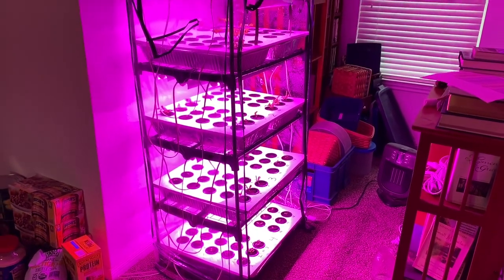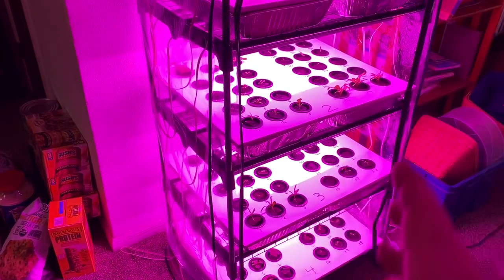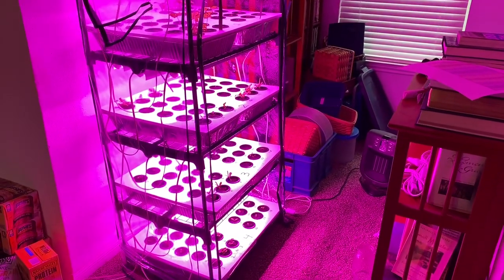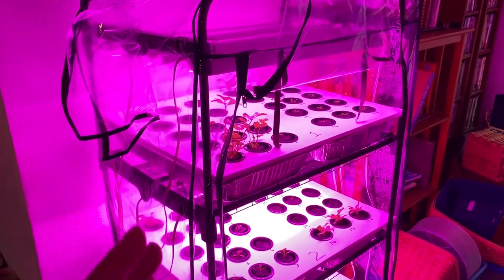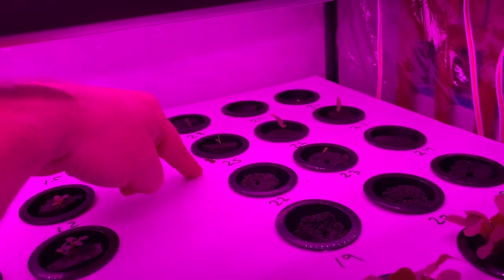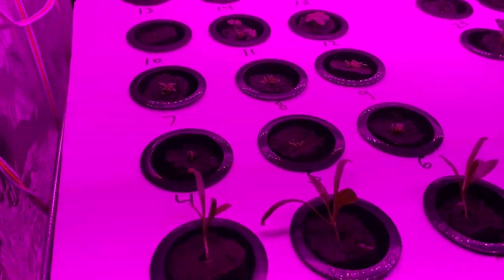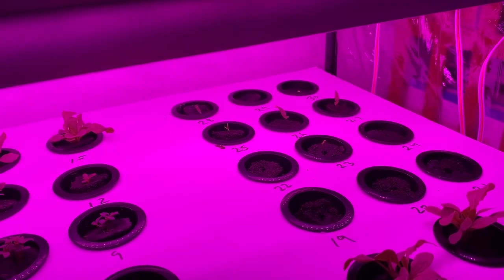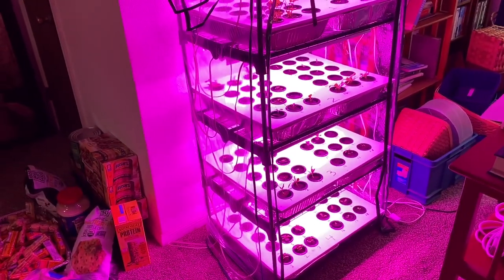Kratky Hydroponics Seed Starting System Part Three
I have decided to build a seed starting system based on Kratky Hydroponics.  The goal is to have as hands off of a system as possible.  To not need to worry about watering and produce 90-120 plants per cycle.  Plants will be grown out in full sized hydro systems, aquaponic systems and in soil based gardens as well.

This is not hydro for the sake of doing hydro, rather hydro used to make seed starting easier to manage and require less attention.

Mini Greenhouse Rack System
2 Inch Net Pots
Rapid Rooter Grow Plugs
Hydroponics Fertilizer I Use